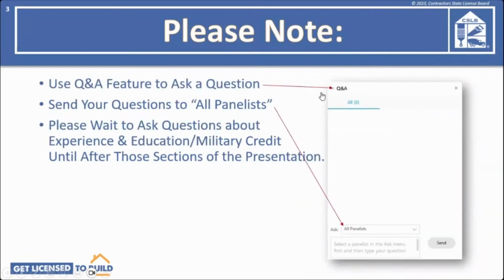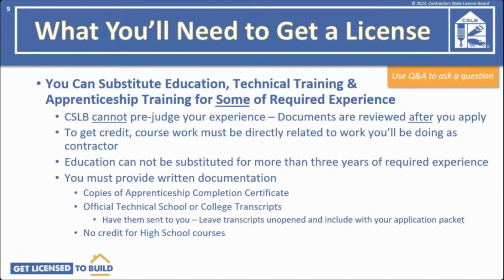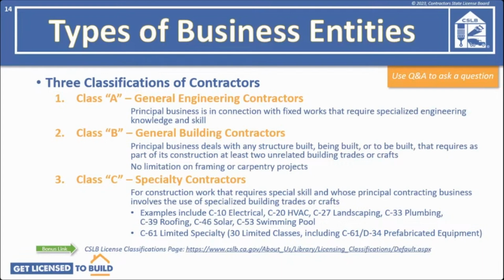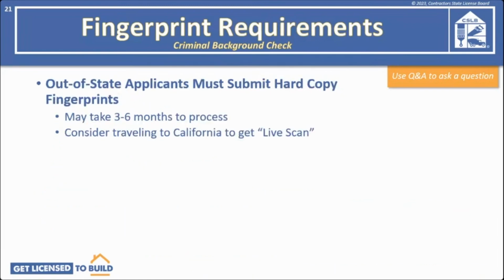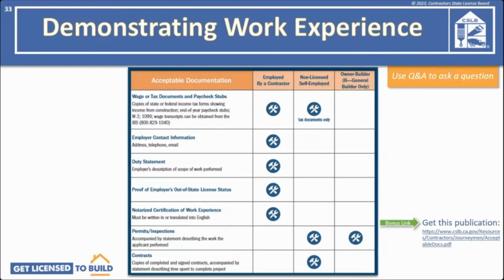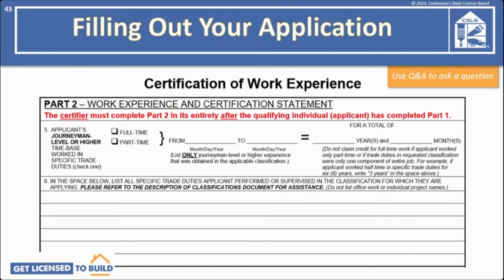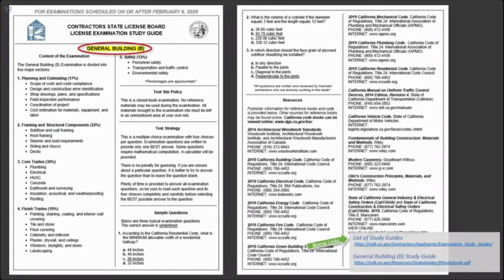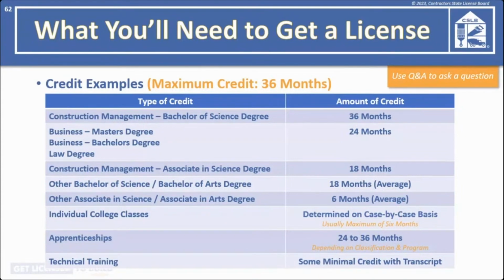Get Licensed to Build Workshop #37 Part 1 of 2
Topics covered in the workshop:

4:50 Who Needs a License?
6:57 Why Get a License?
8:35 What You’ll Need to Get a License – Minimum Qualifications
15:10 Types of Business Entities
16:32 CSLB License Classifications
20:27 The Application Process
24:09 Fingerprint Requirements – Criminal Background Check
26:39 Demonstrating Work Experience
44:36 The Exam Process
50:22 Your New License

Resources:

2023 California Contractors License Law and Reference Book
Free Online Copy: